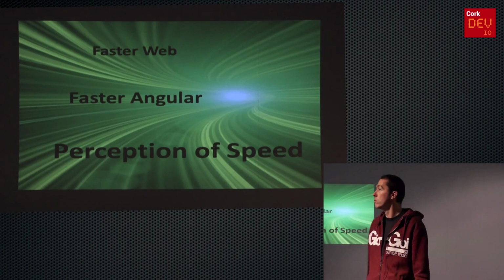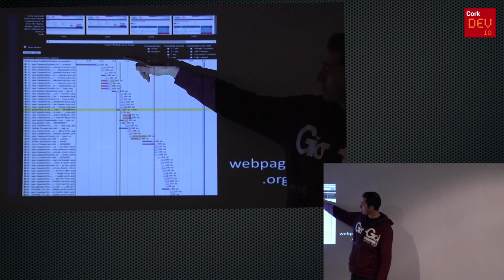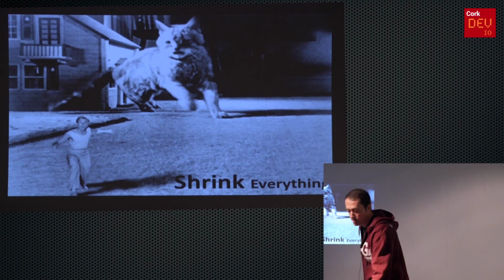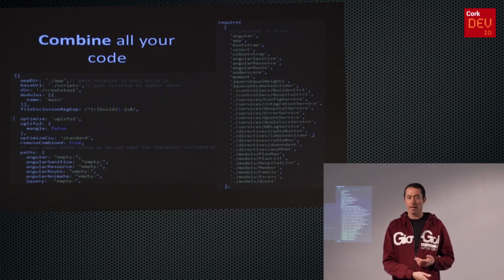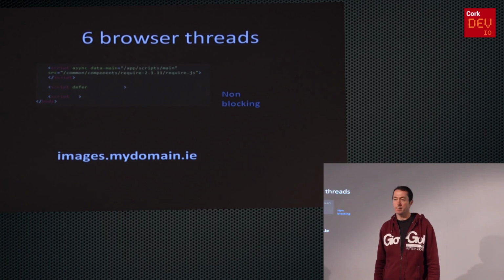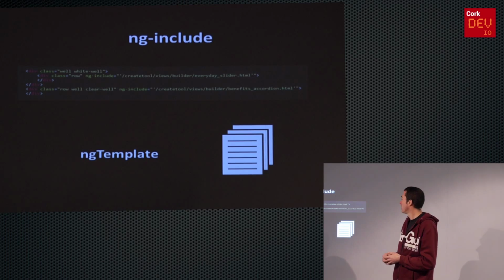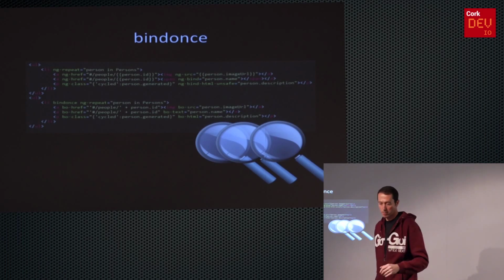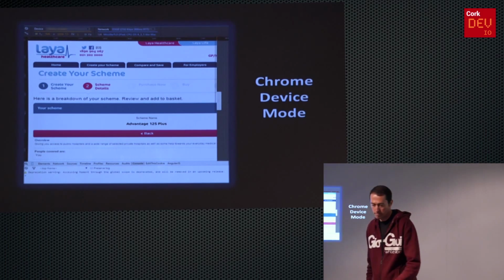CorkDev: Making AngularJS faster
CorkDev talk by Philip Corcoran

Need for speed? Philip Corcoran, Senior Technical Architect at Laya Healthcare, will talk you through the techniques he uses to improve web application performance with AngularJS.